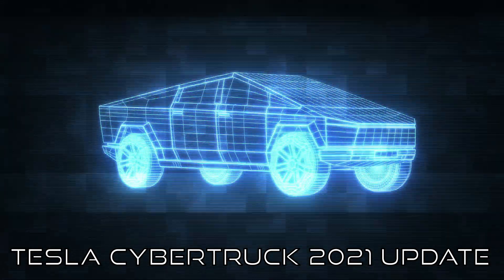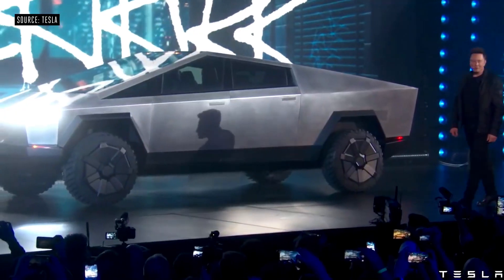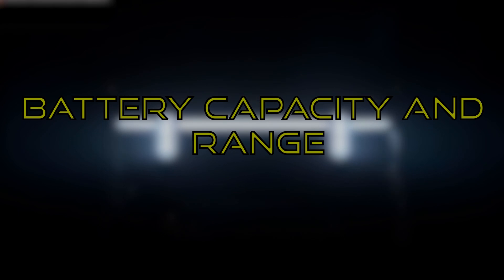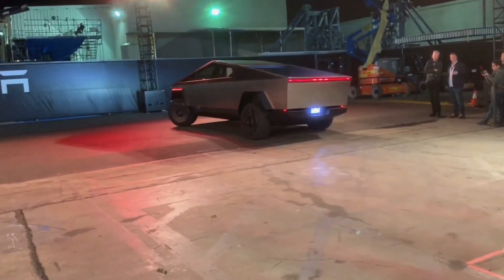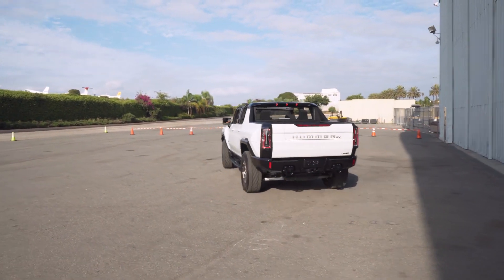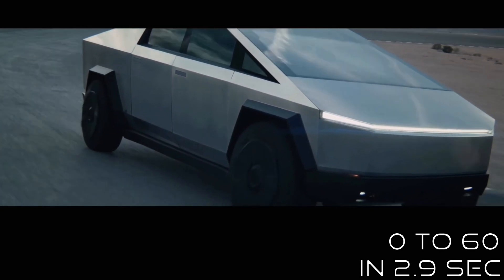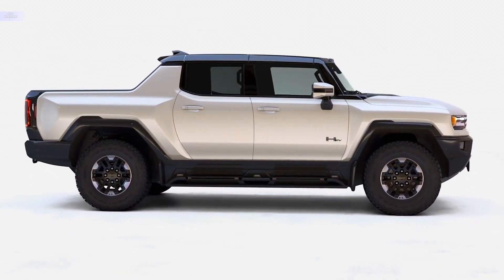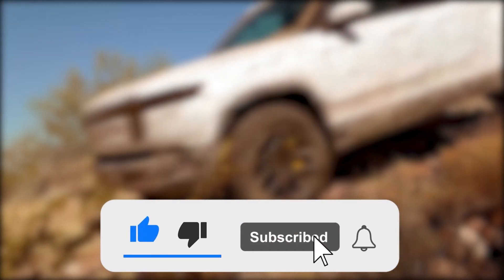Tesla Cybertruck REVEAL and SPECS: Interesting FACTOIDS You Didn't Know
Tesla Cybertruck 2021 Update & How It Stacks Up Against the Hummer EV and Rivian R1T. Today we will be looking at three of the most anticipated electric trucks of 2021 – Tesla’s Cybertruck, Hummer EV and Rivian R11 - and see how they stack up against each other.By the end of the video, we’ll find out the release dates for each truck, which among them is fastest and their expected prices. So be sure to stick to the end for all these details.
More steadily than ever, the world has started to accept electric vehicles as part of the new normal. However, car automakers have realized that pickups and SUVs have displaced smaller vehicles such as sedans as the people’s vehicle of choice. This is why electric trucks and pickups are viewed as the golden ticket to bringing EVs to the wider market.
Among the most anticipated electric trucks are the CyberTruck, GMC Hummer EV and Rivian. The CyberTruck is Tesla’s first truck that Elon Musk launched earlier this year. However, it will hit the masses in 2021.
The GMC Hummer EV also comes out next year and will feature the hugely anticipated Crab Walk Mode that we’ll talk about later.
Lastly we have the Rivian R1T that strikes the perfect balance between being a daily driver EV and an off-roading beast when it needs to be. Here are their main differences.